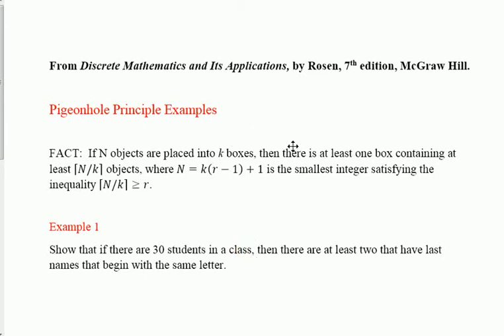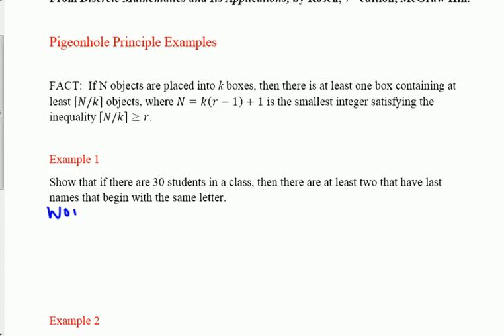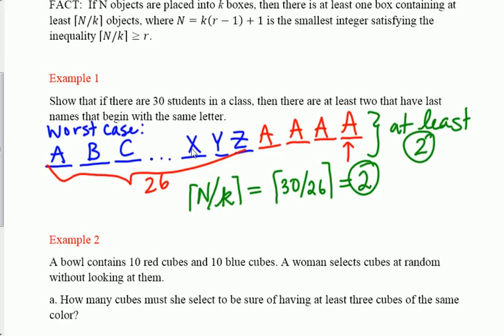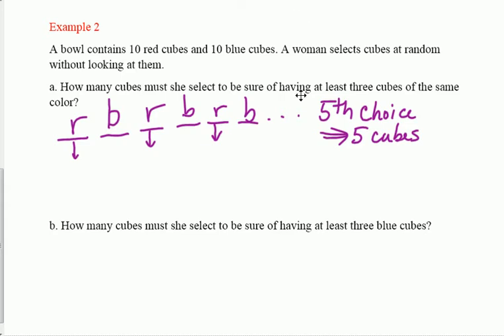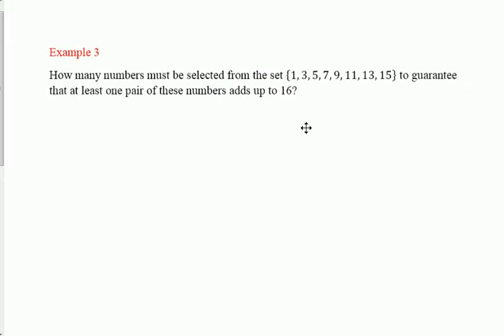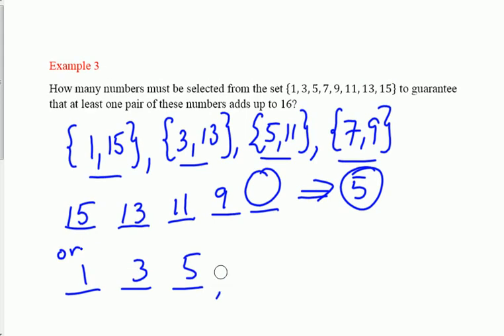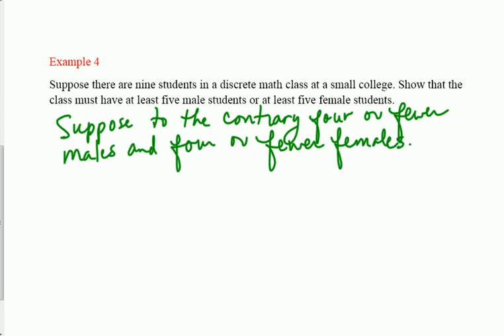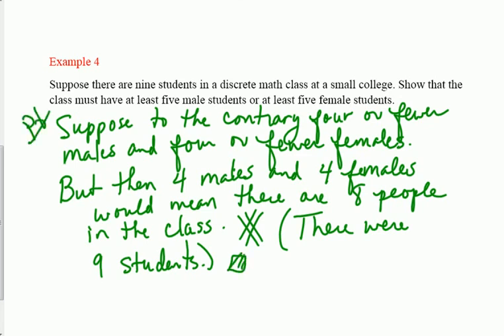Pigeonhole Principle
I do three problems using the generalized pigeonhole principle.